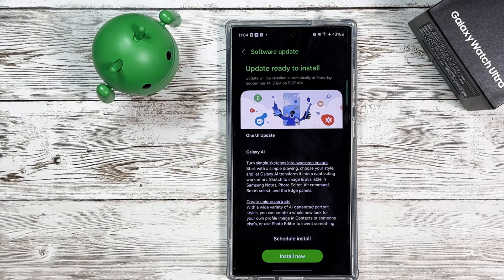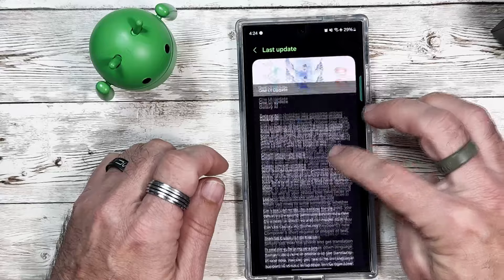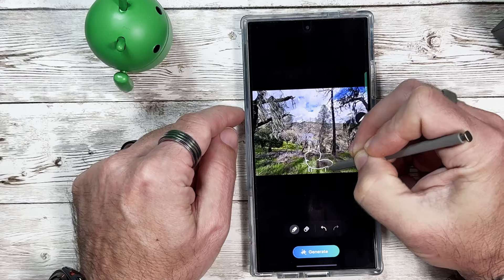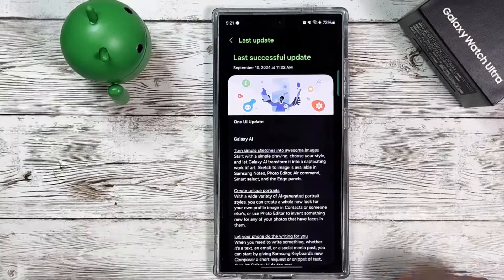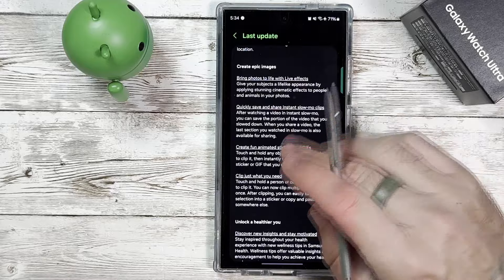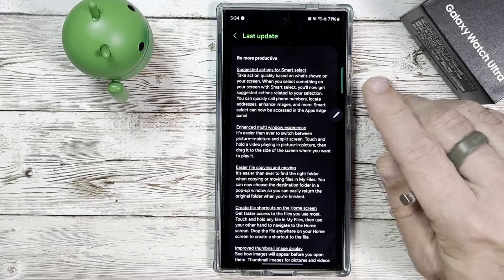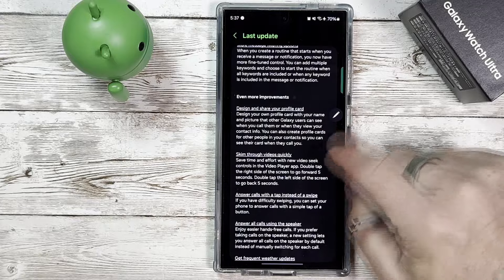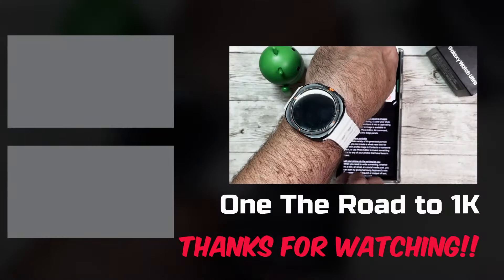S24 Ultra: One UI 6.1.1. Download Now!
The S24 Ultra is now receiving the One UI 6.1.1. update as well as other S series phones and coming soon to Z Fold 5 and Z Flip5.

One UI 6.1.1. was recently shown with the unveiling of the Galaxy Z Fold 6 and Z Flip 6 at the Samsung Unpacked event in Paris back in June. Only 2 months later and the Galaxy S24 series and others are now receiving this latest update that brings a list of new AI features.

To list a few of my favorite features that come with One UI 6.1.1.

Sketch to Image
Slo-Mo video editing and sharing
Tap to answer calls
Voice recording transcription

oneui6.1.1.

Galaxy S24 Ultra
Galaxy Watch 7
Galaxy Watch Ultra
Galaxy Z Fold 6
Galaxy Z Flip 6

🚨Support the channel by using this link to buy from Amazon